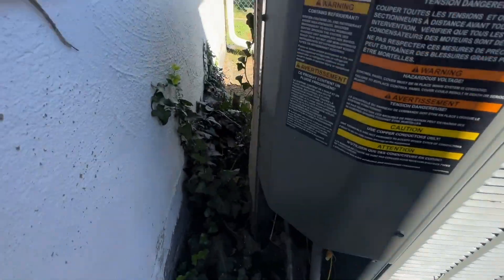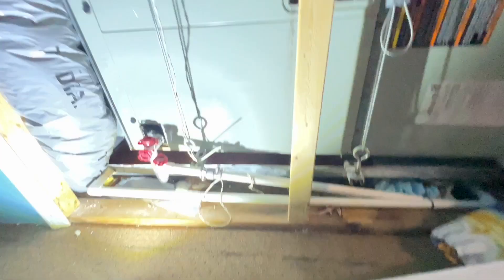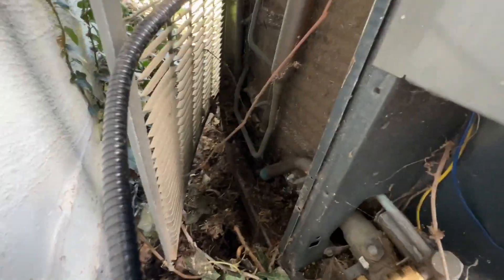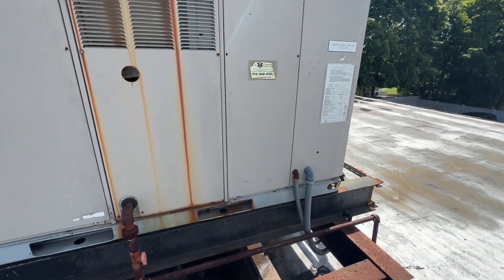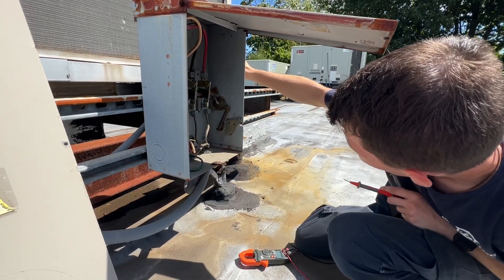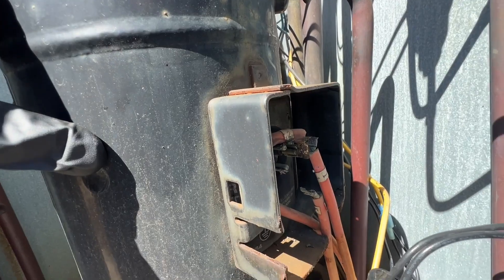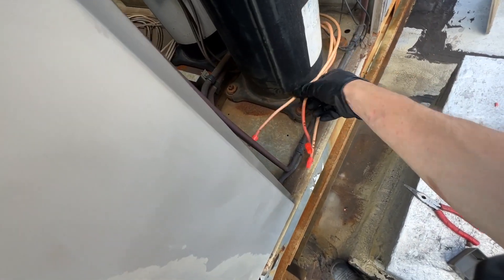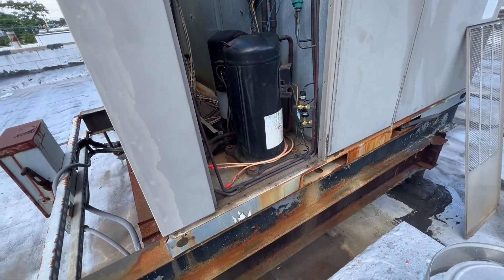Frozen Trane System Low On Refrigerant… Where’s the leak? Two Blown Out Compressors on an Old RTU!!